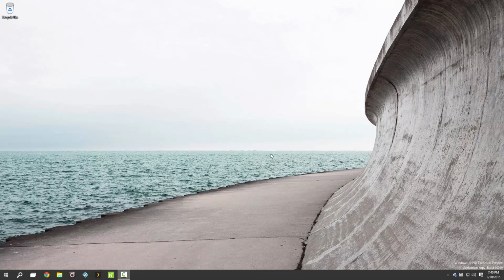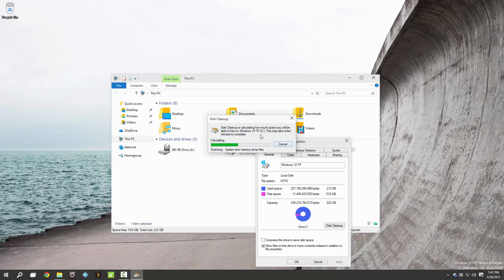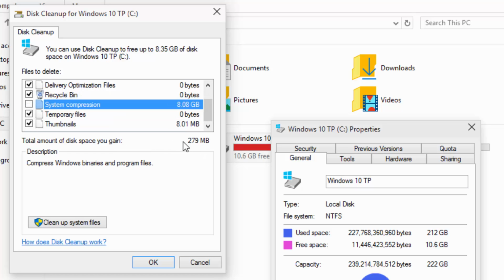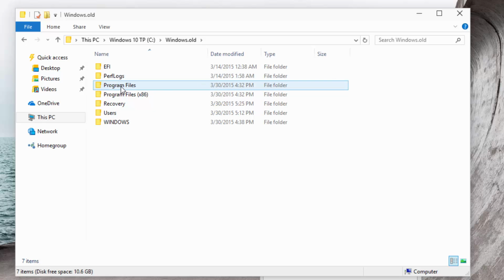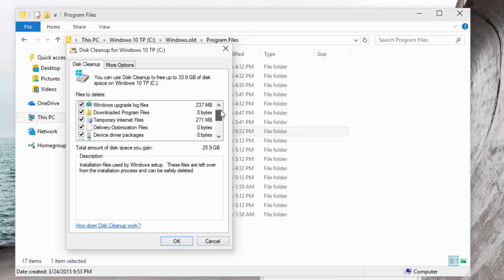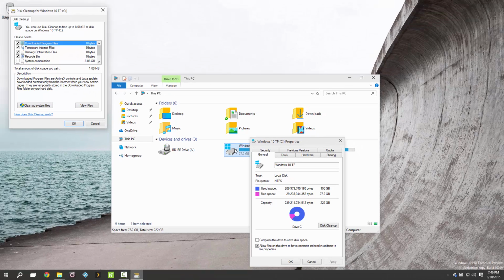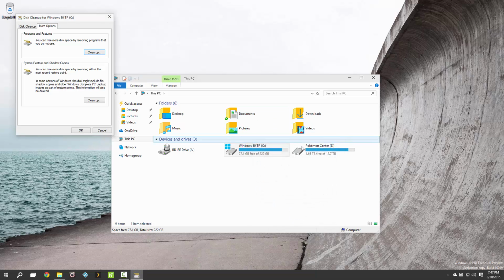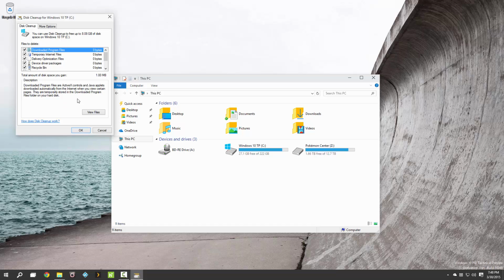Free Up Disk Space with Disk Utility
Disk space is a precious thing to waste.  Know what to delete, and how to delete it by watching this video!  This video describes how to use the Windows Disk Utility to free up space on your hard drive.  There is a multitude of files waiting to be removed, such as "Previous Windows Installations", emptying the recycle bin, and cleaning out "Windows Upgrade Log Files" and "Temporary Windows Installation Files", not to mention "Shadow Copies" and "System Restore" files that you probably don't need anymore!  Liberate your hard drive again!

SCREEN RECORDING:
Camtasia 8.4

AUDIO EDITING:
Adobe Audition CS6